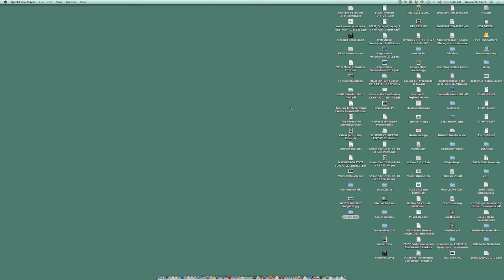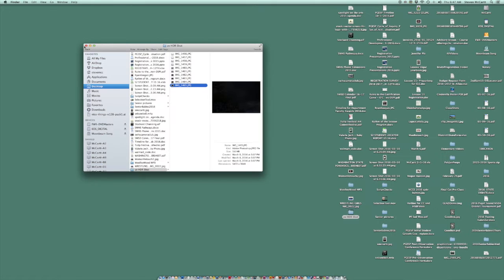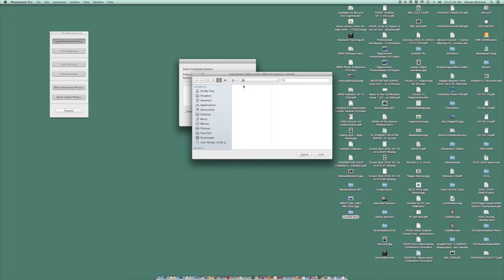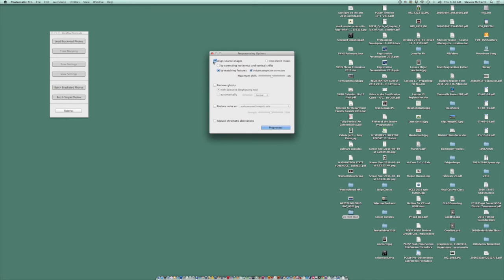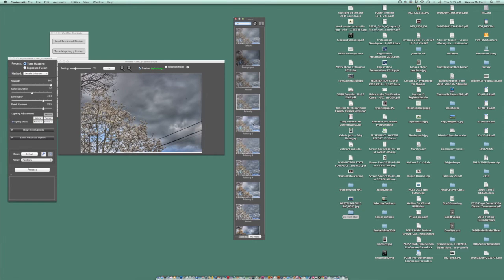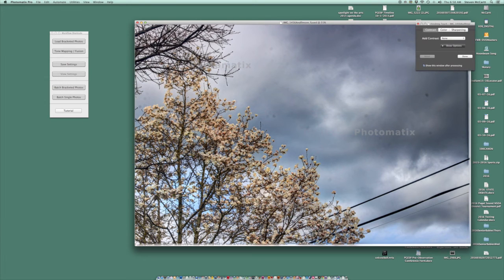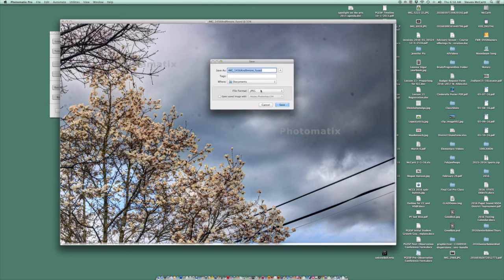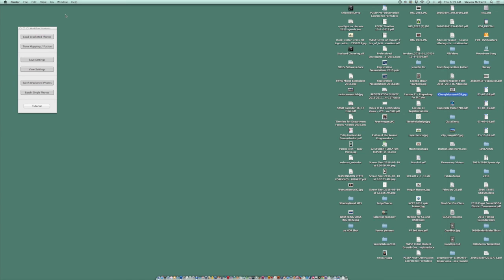How to Create an HDR using Photomatix Pro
Here is how to take your bracketed photos and create an HDR in Photomatix Pro